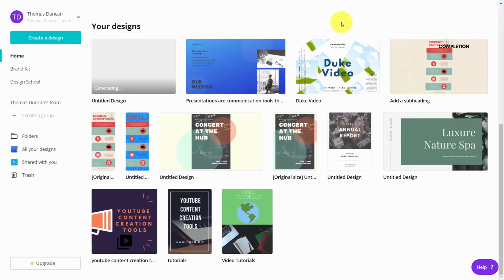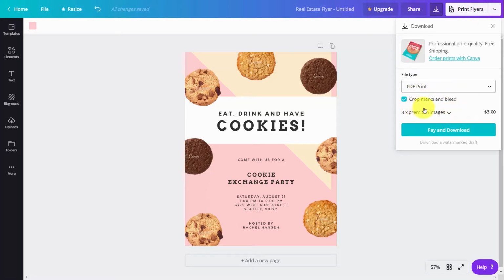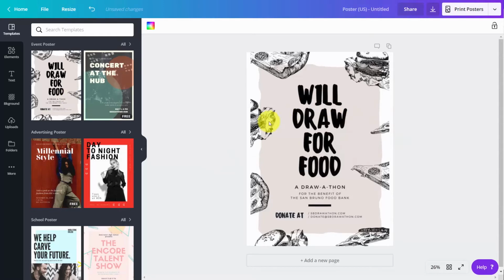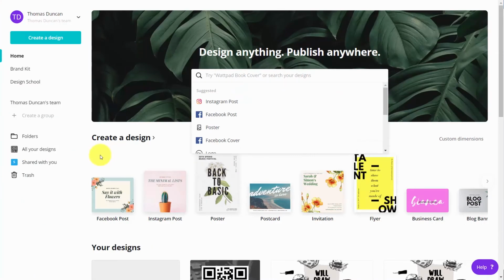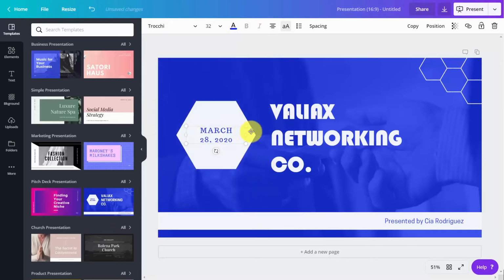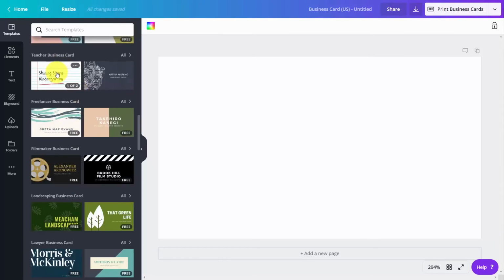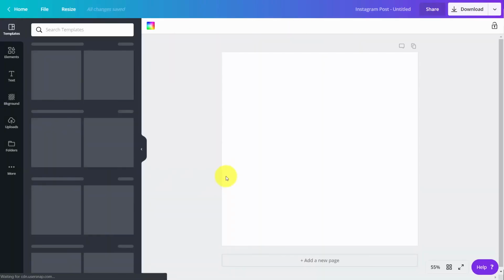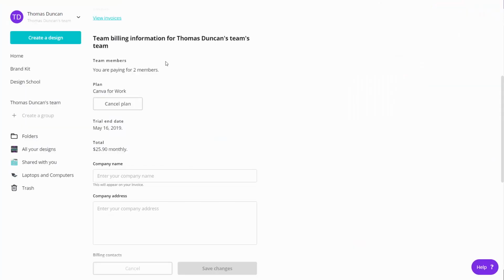Make Money Online With Canva || Advanced Edition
Canva Advanced Edition-New earning method on the block. VIDEO COURSE

Canva is a well-known graphic design tool that was launched in 2013. The platform allowed users to create presentations, posters, and content for social media by using a drag-and-drop editor.

Because of its ease of use, it became an appealing option to many beginners and people who wanted great-looking designs but put little effort into them.

As of right now, the Sydney-based company has more than 30 million monthly active users from 190+ countries and the user base keeps expanding.

There are many content marketers, freelancers, and social media experts out there who rely on Canva and make a living off of it.
We are going to learn how to start your freelancing journey and start making extra money with Canva.com. Even if you are a complete beginner and don’t have any experience in freelancing, you don’t have to worry. This Video will act as a complete guide on how to use Canva and earn money as a freelancer.